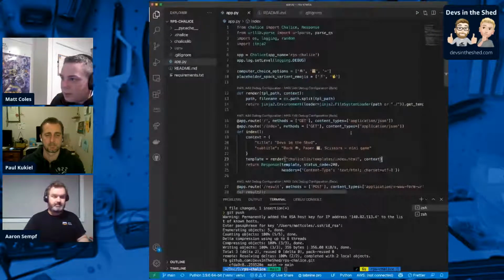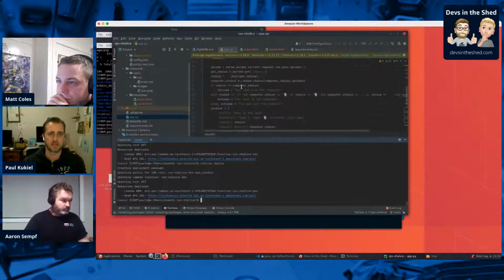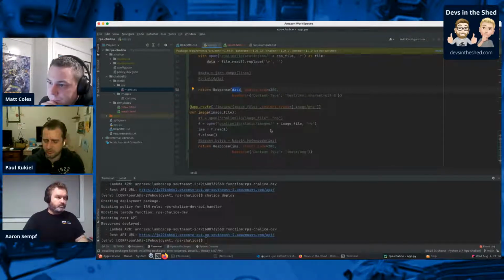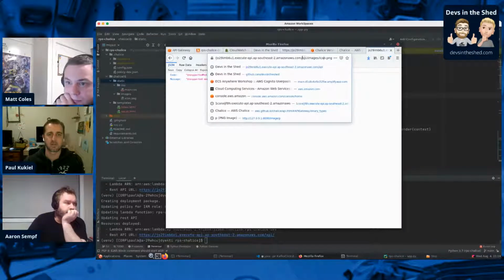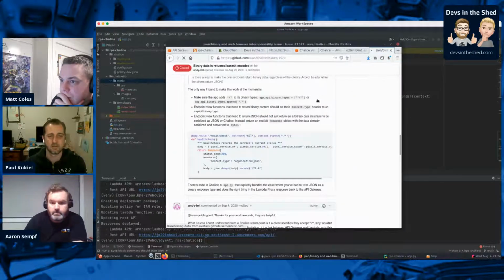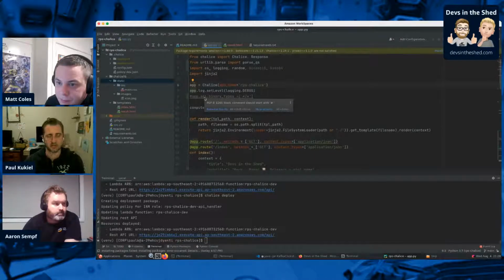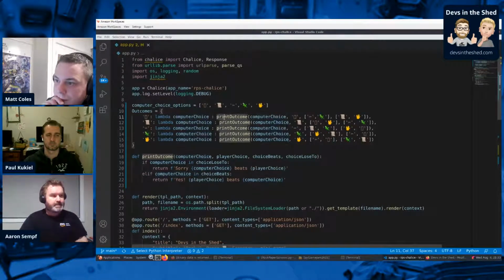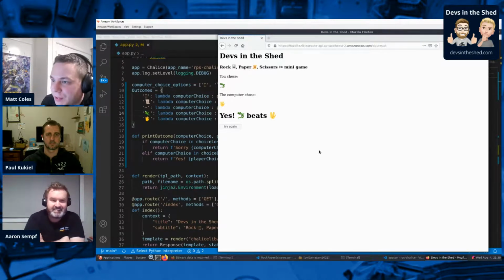Adding emojis, images and css to our AWS Chalice serverless app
We extend on our AWS Chalice serverless application from this morning by adding in an game mode for Rock, Paper, Scissors by adding in Lizard and Spock. We also get css rendering working within API Gateway and Lambda.